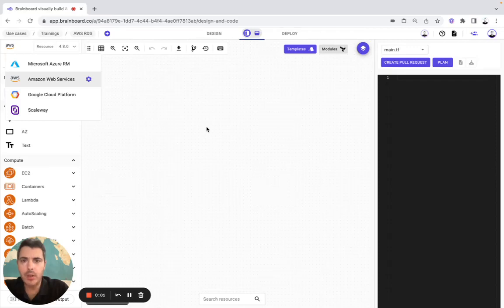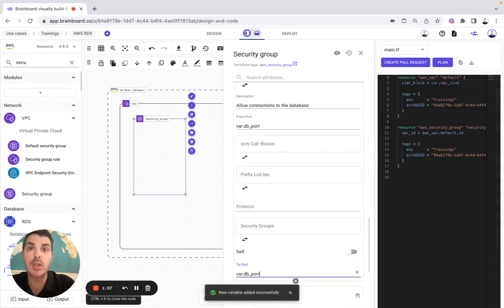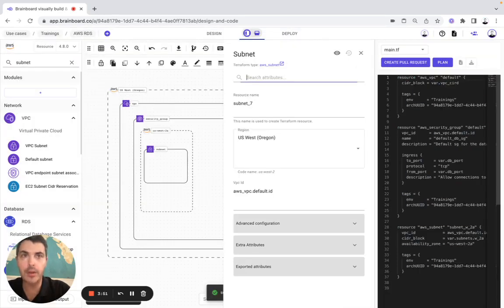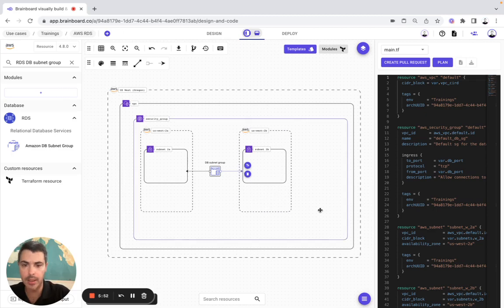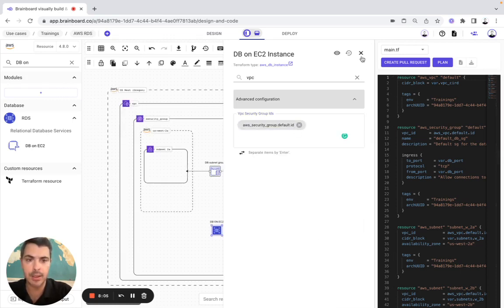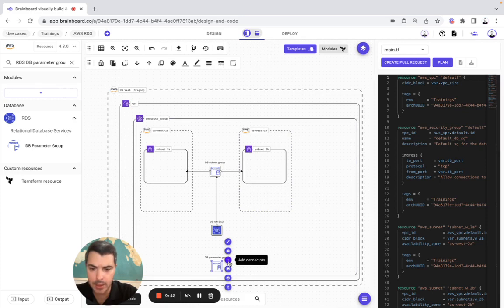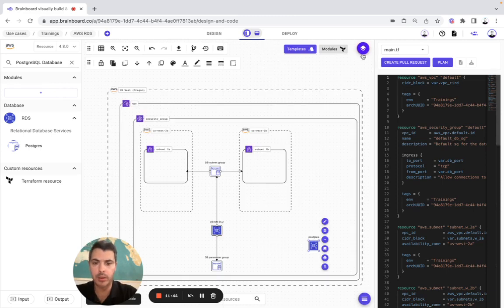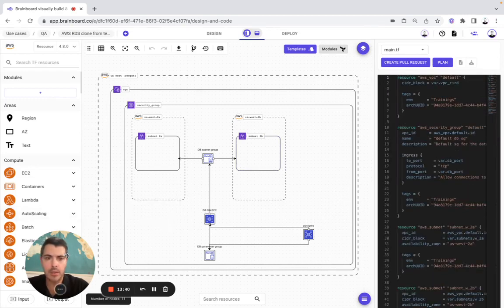🗺️ Terraform Cloud Architecture: AWS RDS on Brainboard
Amazon Relational Database Service (Amazon RDS) is a set of managed services that makes it easy to set up, use, and scale databases in the cloud.